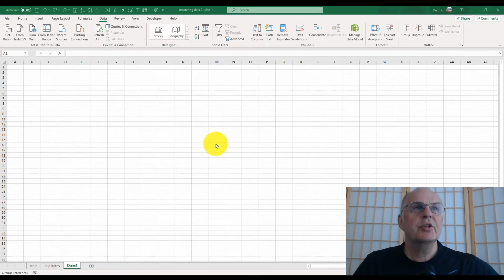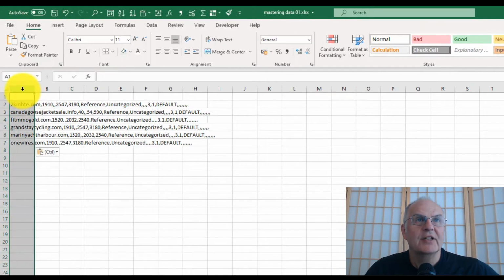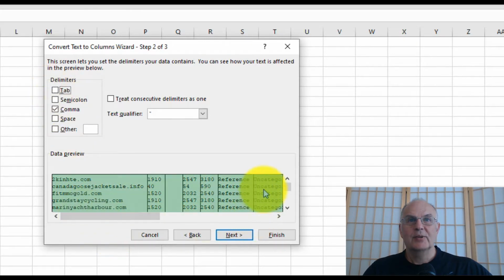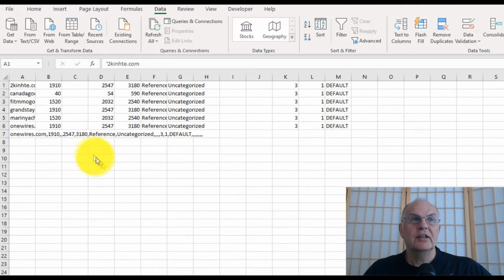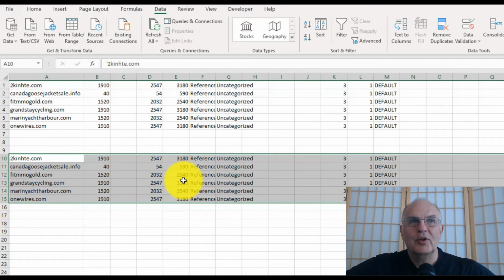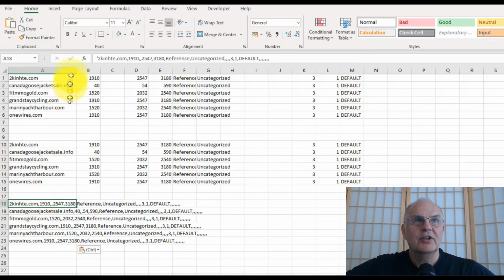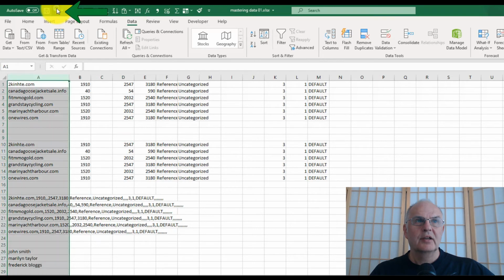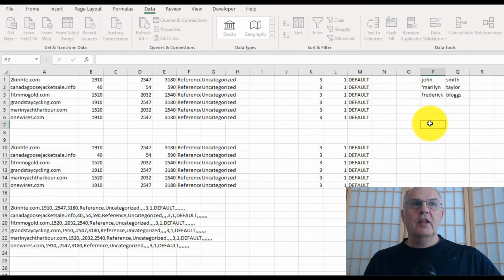How to split cells in Excel and load csv files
to check out the complete course that includes this video.

More info about the complete course below:-

You will learn the fundamentals of working with data, which really is the whole point of Excel.

I used the Windows version of Excel current in 2020 to make this course, but other versions should not be that different.

I will be creating a spreadsheet during the course that you can download. The idea is that you work along with me, then you can compare our spreadsheets. This is the very best way to learn.

I love Excel, and I hope to share my passion and enthusiasm for this amazing software onto you, as well as passing on all my skill and knowledge. Pretty soon you will be using Excel like a master, and you will save yourself so much time, as well as look like a genius!

In this course I cover:

Creating a table of data
How to filter
How to automatically format a table with filters
How to find duplicates
How to split cells into columns
How to merge columns together
How to search and replace text in Excel
How to calculate a percentage increase.

I hope that you love this course and get a lot out of it.

Happy Excelling!

Keith